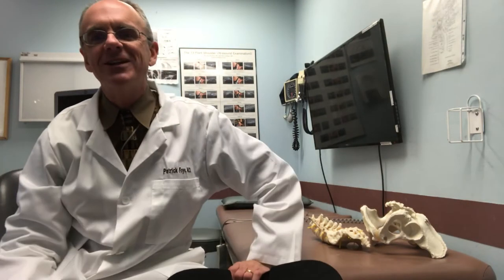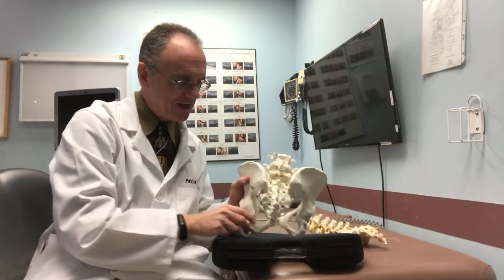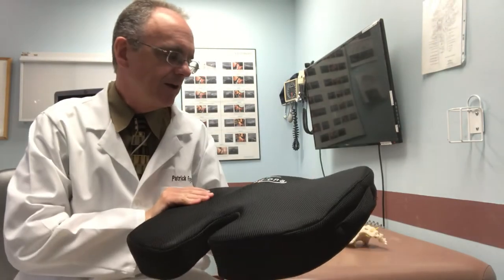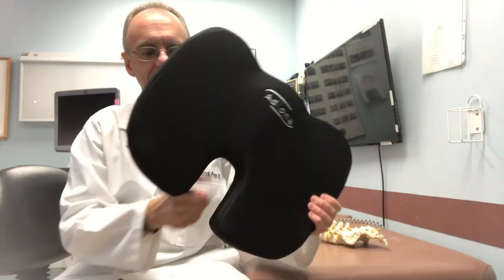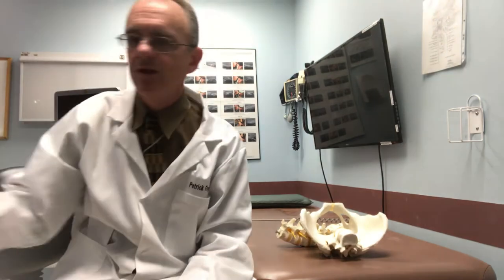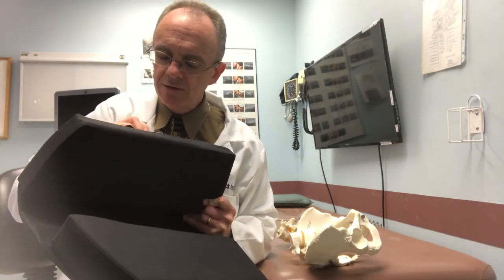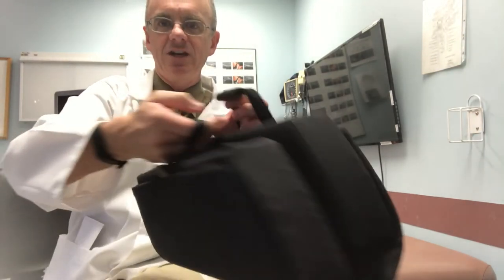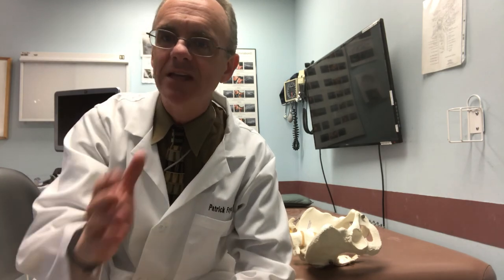Coccyx Wedge Cushions for Tailbone Pain, Coccyx Pain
Coccyx (Tailbone) Wedge Cushions for Coccyx Pain (Tailbone Pain). Patrick Foye, M.D.,